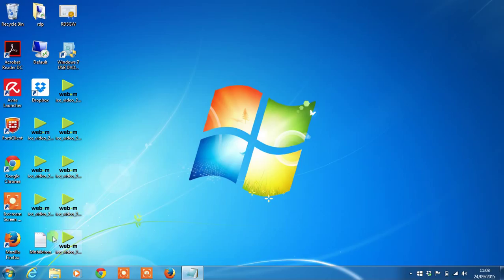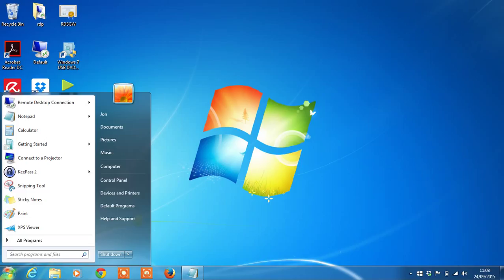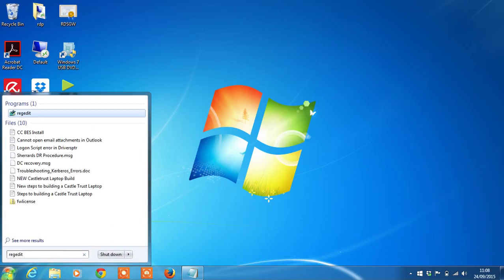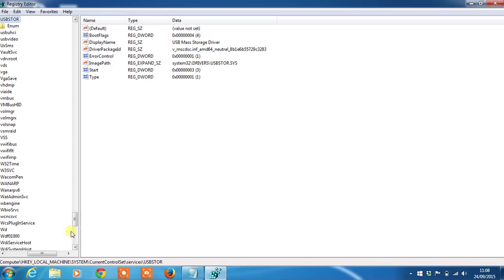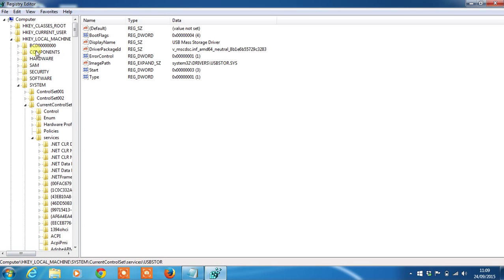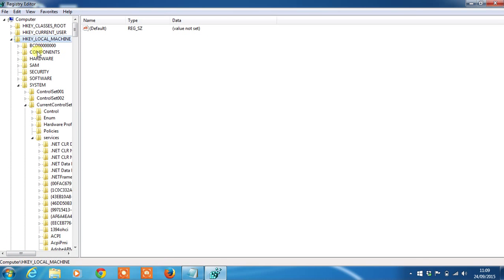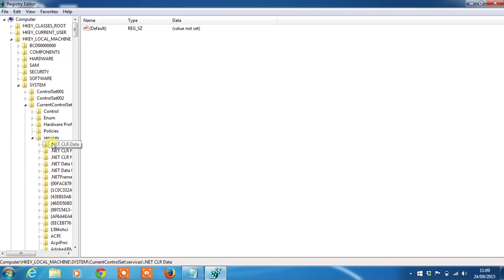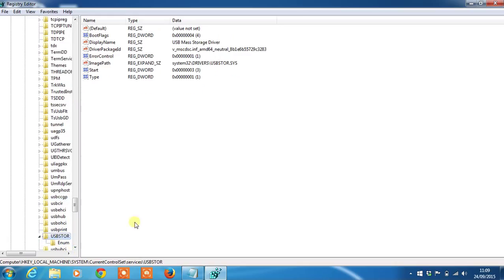Enable and Disable USB Storage Devices in Registry Windows 7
How to Enable/Disabled USB Storage Devices in your Registry in Windows 7